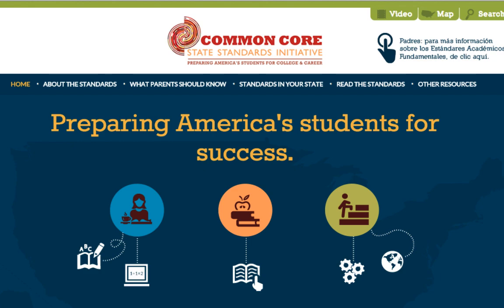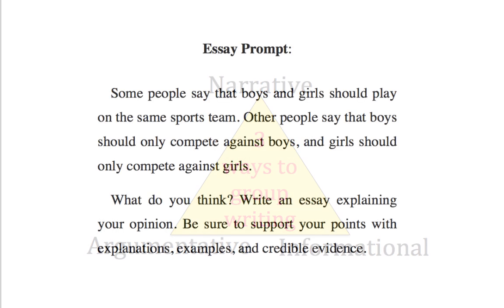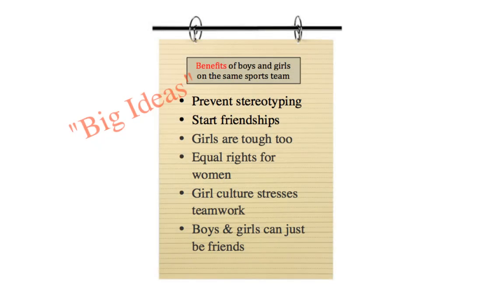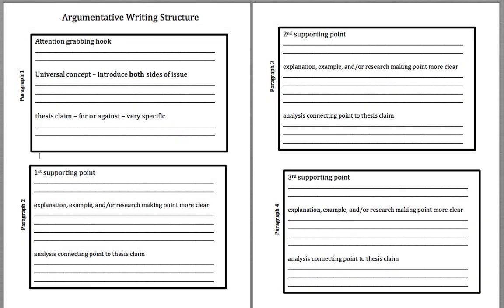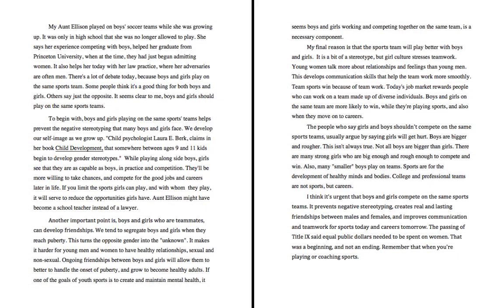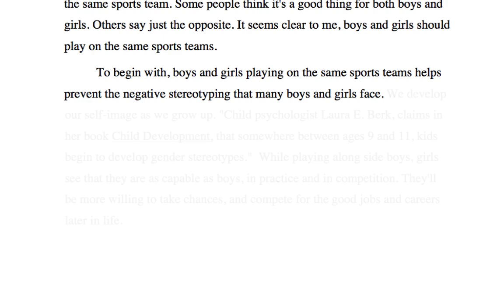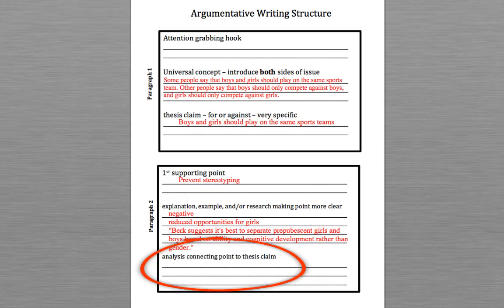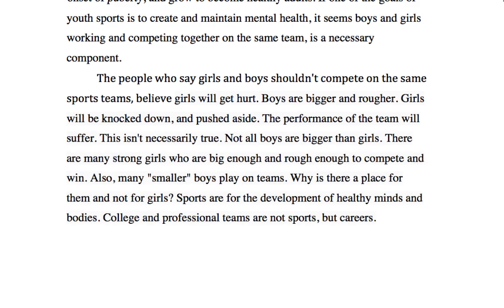8.1 How To Write in Middle School - The 8th grade argumentative essay.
A classroom ready video. Easily adapted for other prompts.